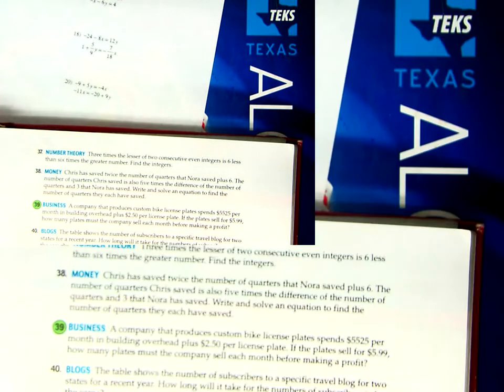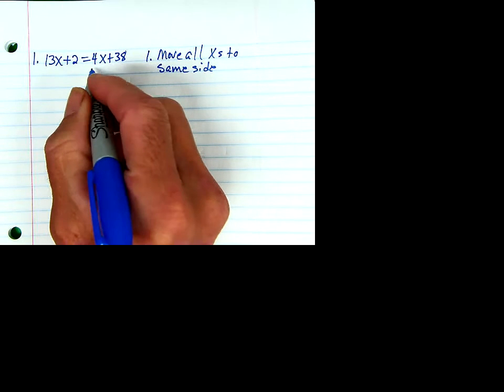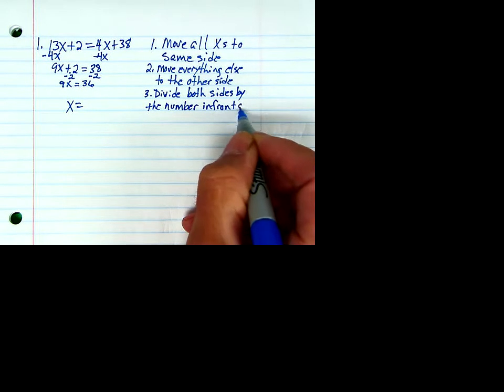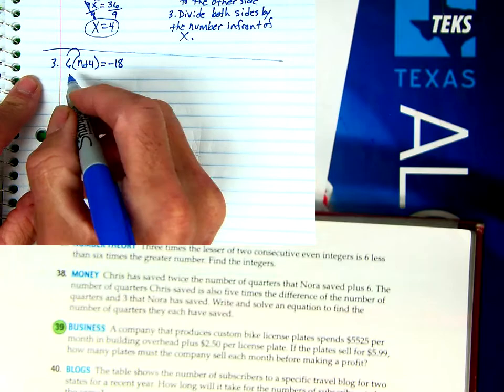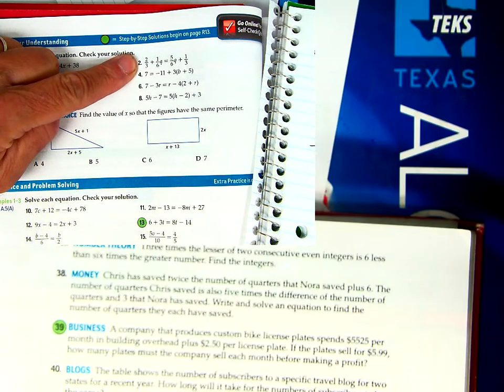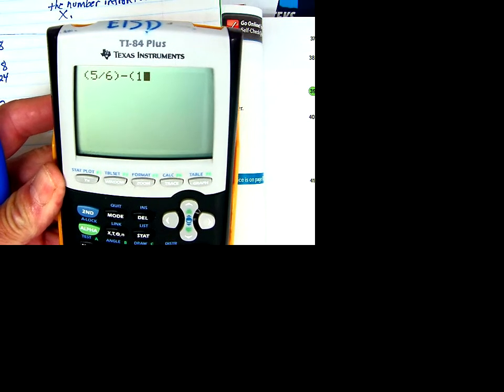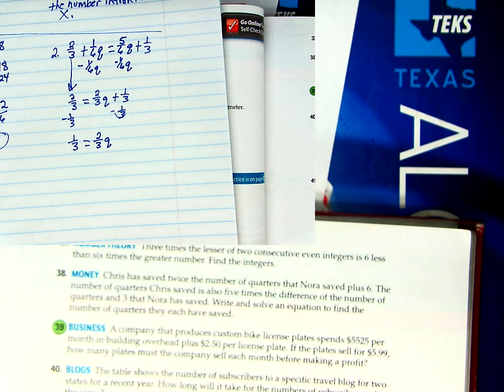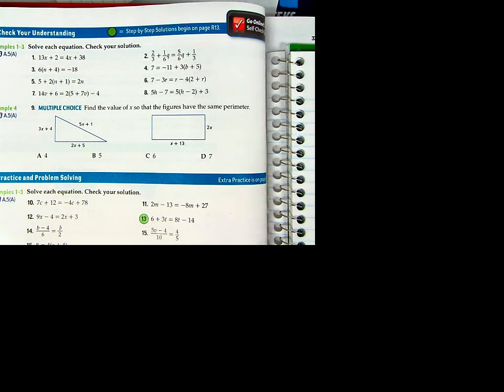alg1 10 6